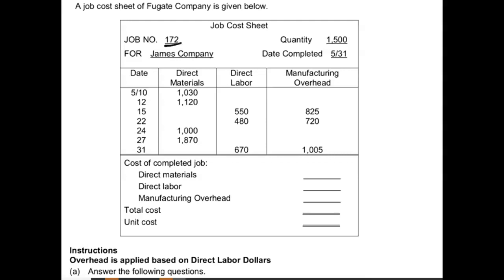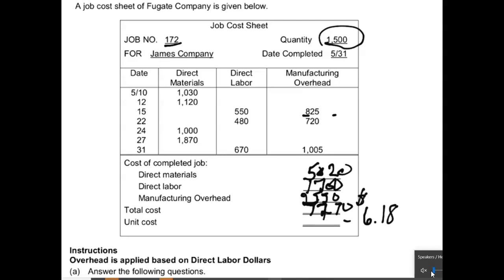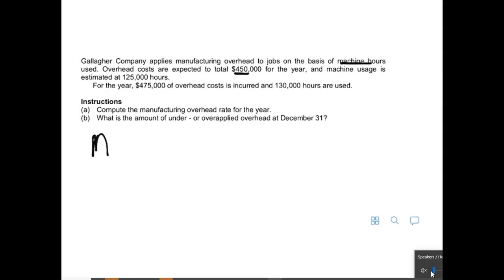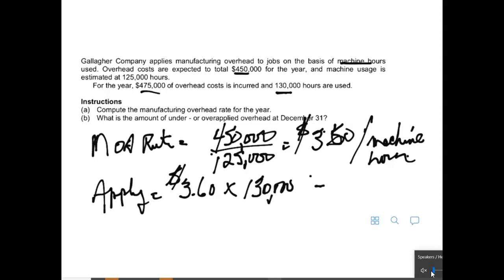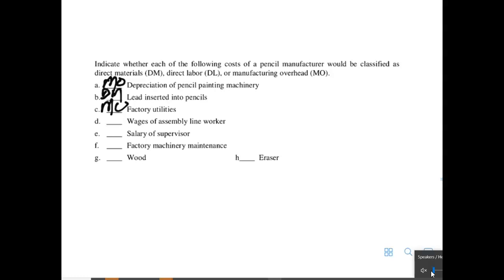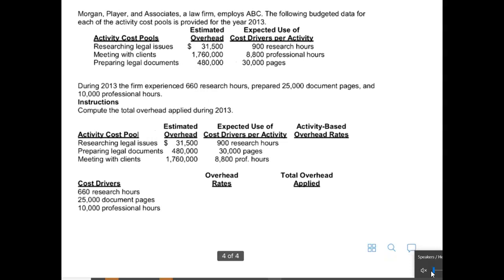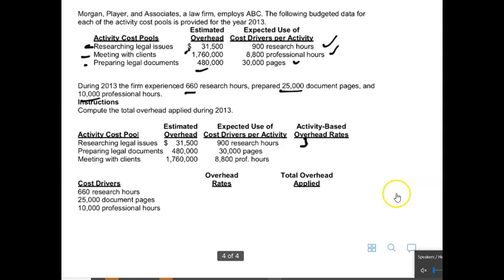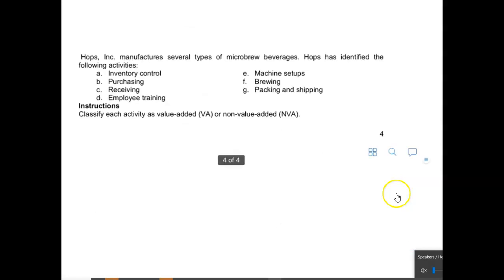Activity based Cost problems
Pause the video and answer the questions.